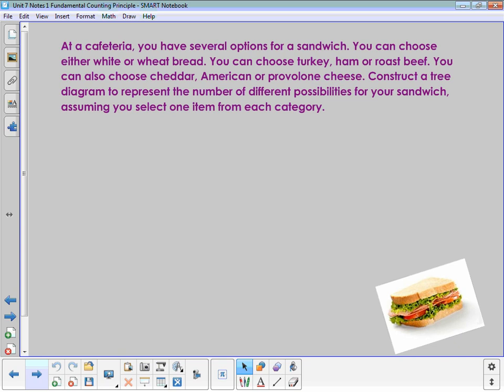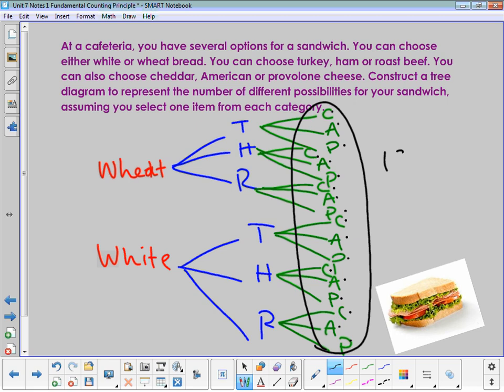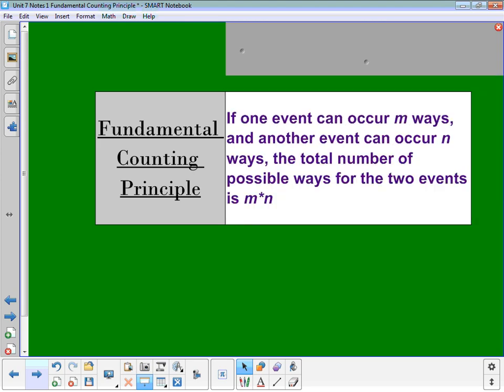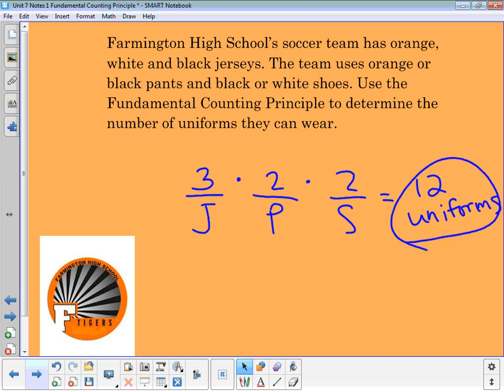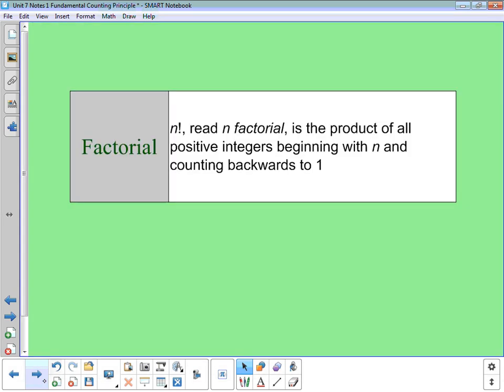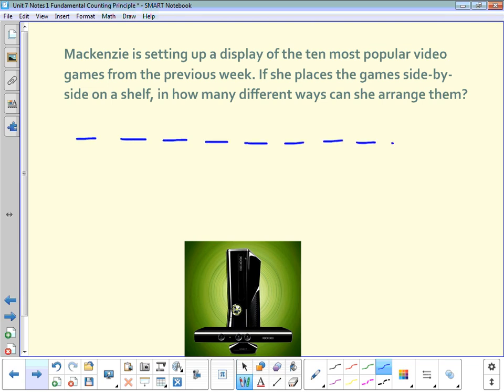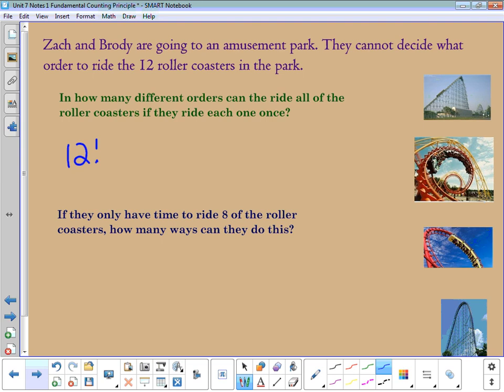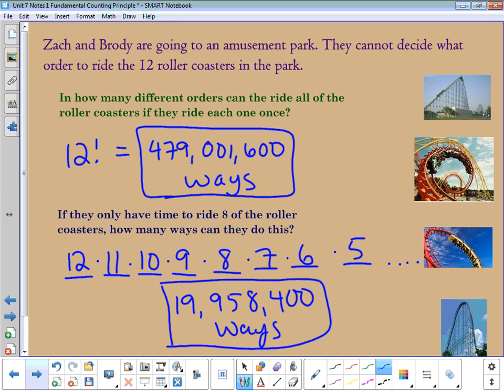Unit 7 Notes 1 Fundamental Counting Principle.